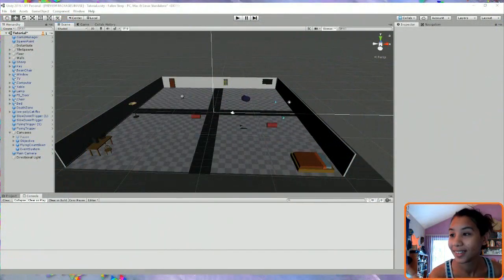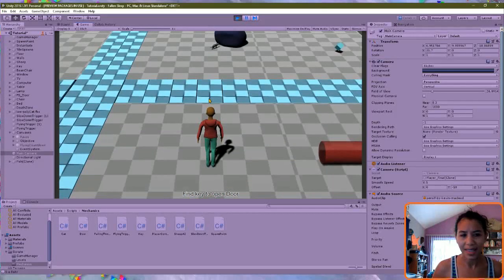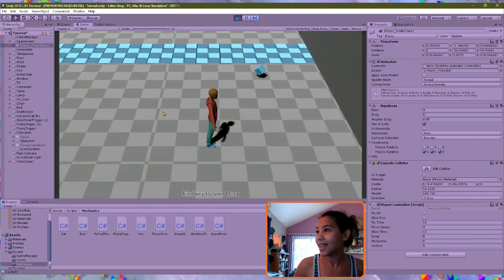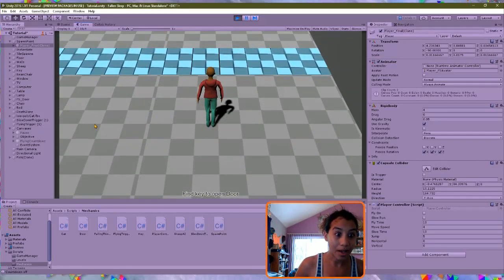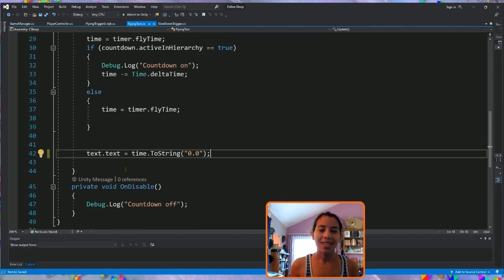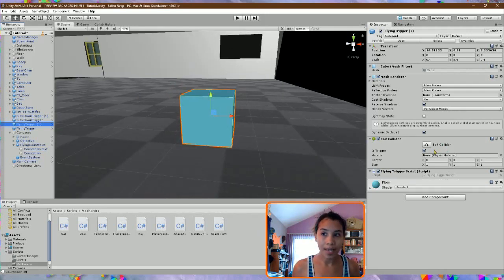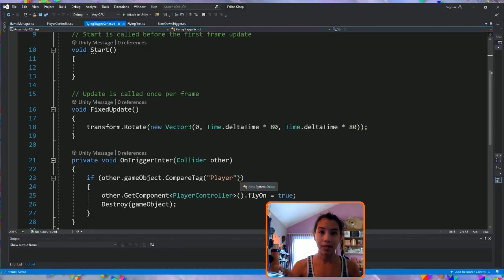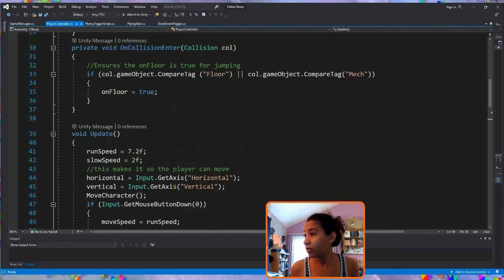Game Design Fridays WK3: Flying power-up and Slowing Down || Audio Sync Issues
There's an audio sync issue I cant really work out of the video, but I try. Today I'm showing how the player will be flying in the game and how I make them slow down. After this I'm going to work on level design.